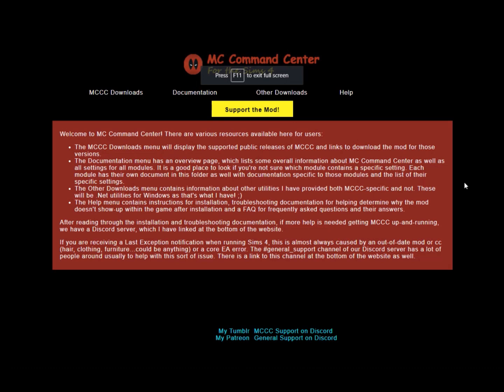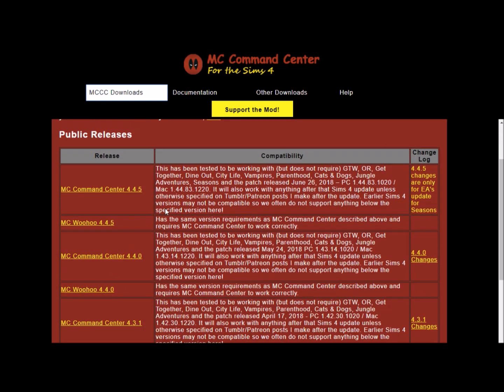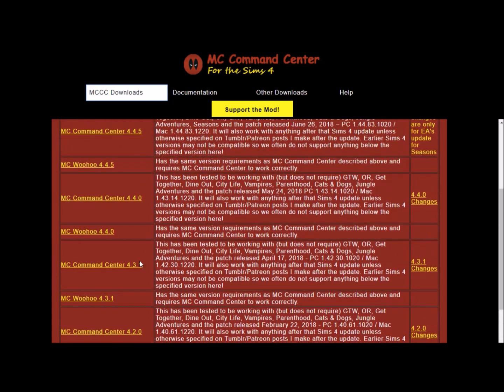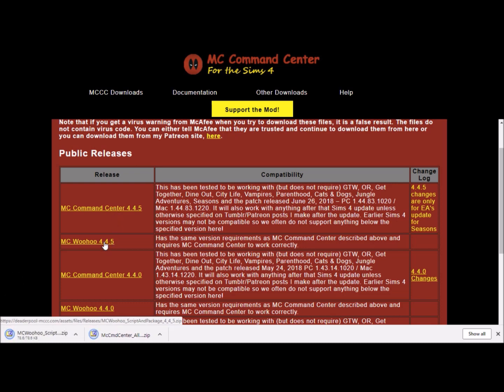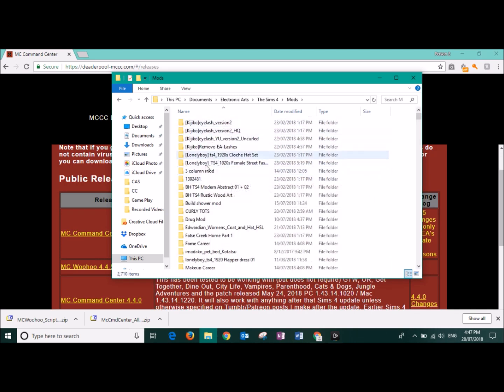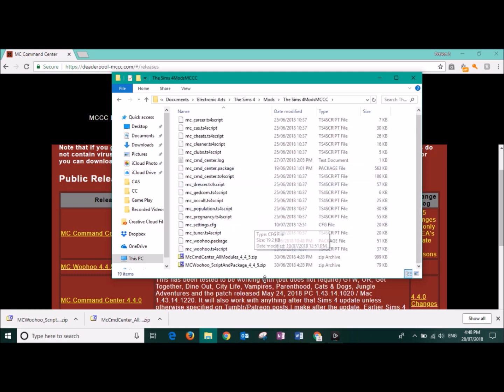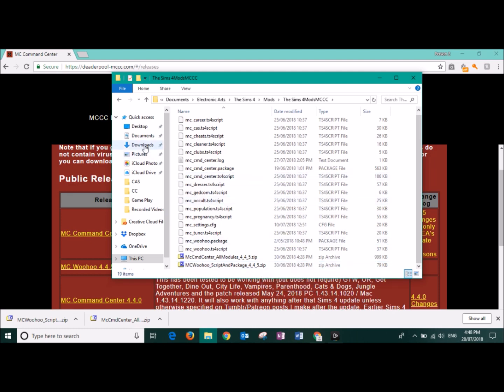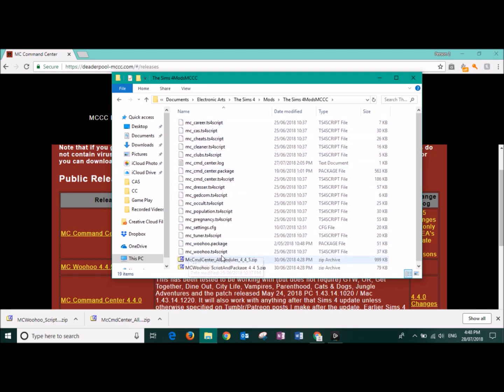MC Command Center how to download : Sims 4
Really quick and easy tutorial on how to download Mc Command Center mod for the sims 4

Note: Make sure if you have not used mods ever to enable mods in the settings when you have loaded the Sims 4